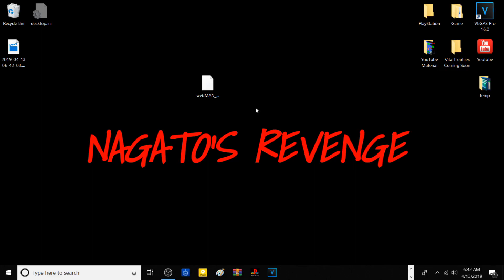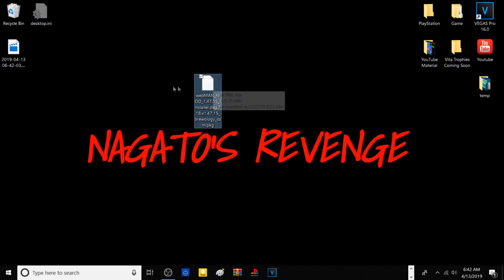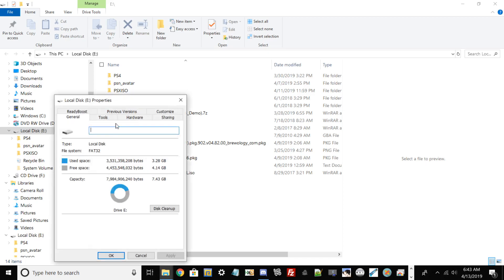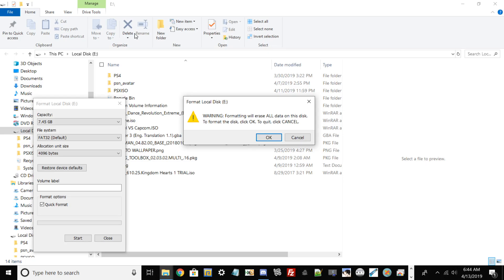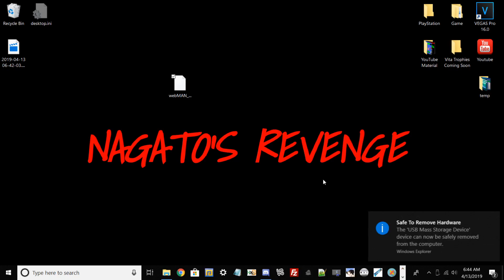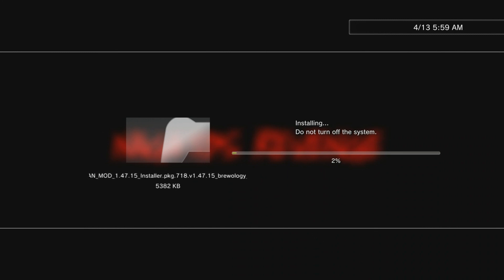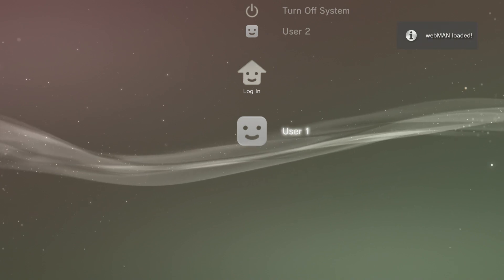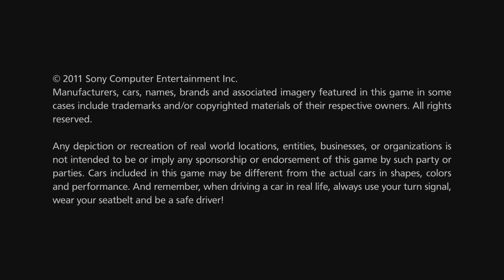How To Install Webman Mod On 4.84.2 REBUG CEX/DEX! [EASY!] - Also Works With HEN 4.85 HFW!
Hello everyone today I will be showing you a quick guide on how to install Webman Mod on your jailbroken PS3! Thank you guys for tuning in ! :D

 • Modded PS3 that is on custom firmware *In this video I use REBUG CEX 4.84.2*
• USB Stick that if formatted to FAT32.
• Latest version of Webman

Credits:
aldostools: For developing webman

Rebug Development Team: For developing custom firmware for the PS3.

Video Credits:

Nagato Revenge - For making this video.